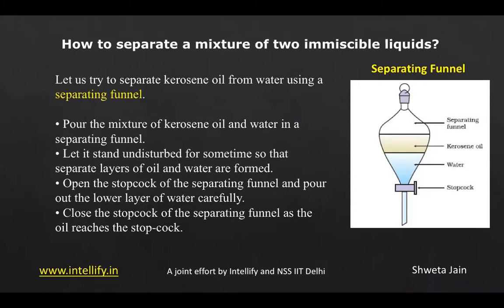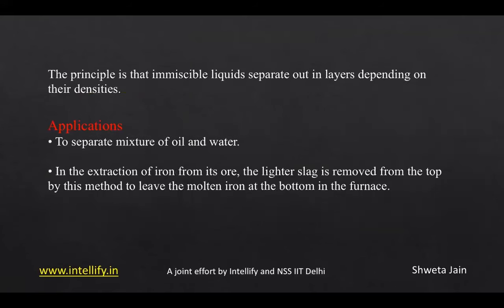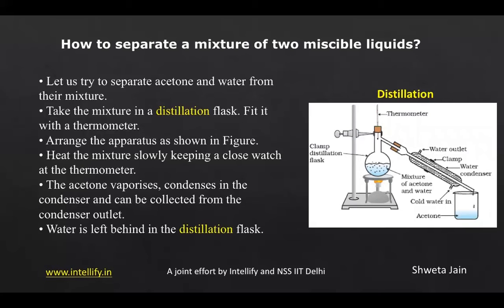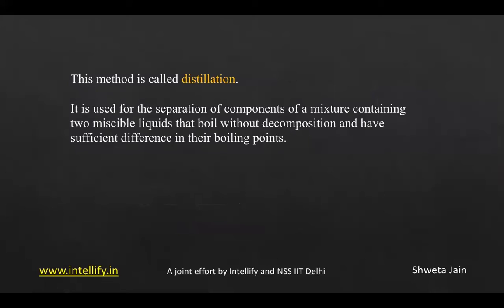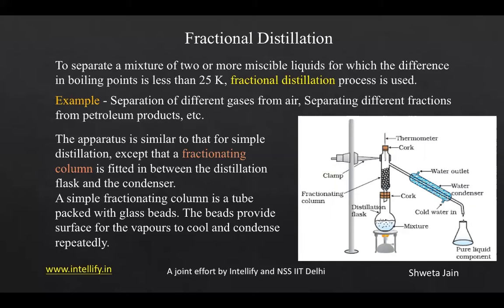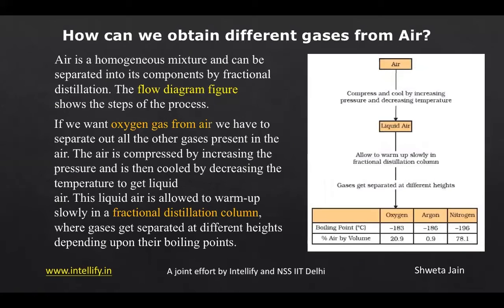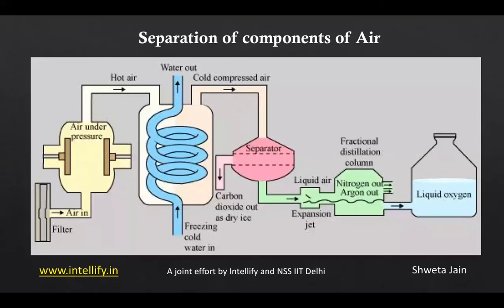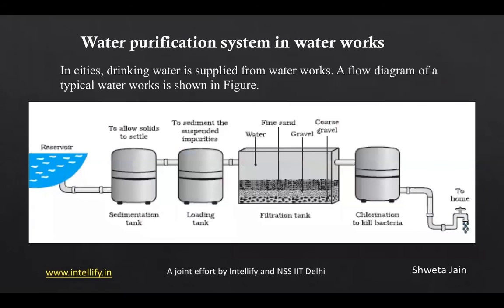Separating Mixtures | Is Matter Around Us Pure | Class IX | Science | CBSE | Intellify